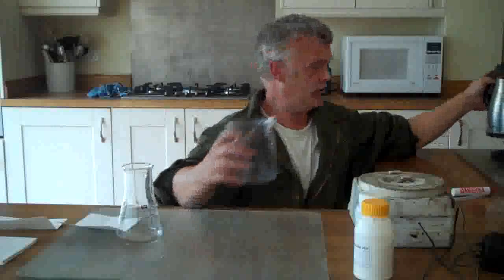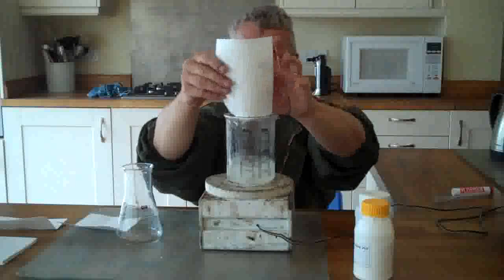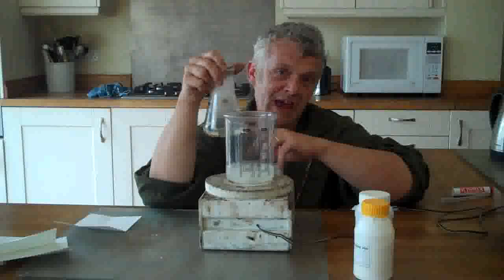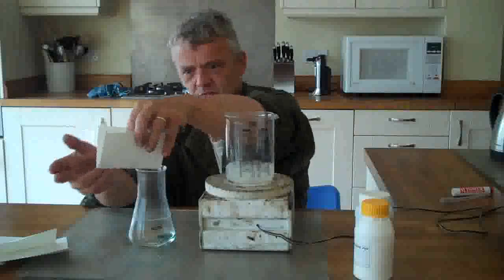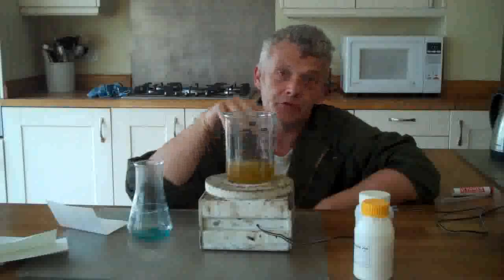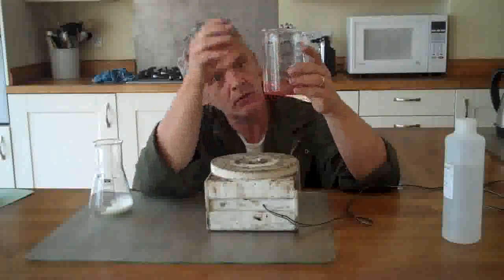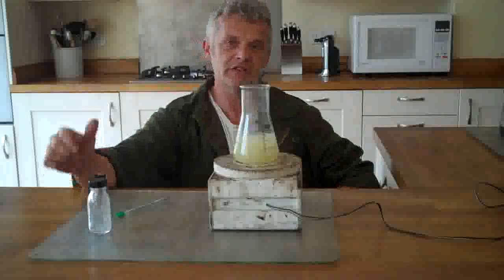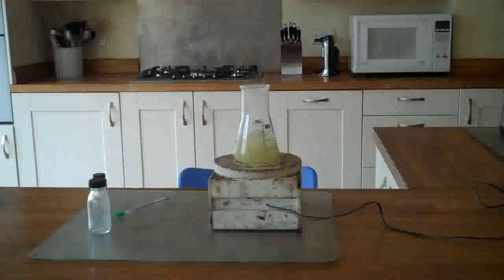Copper nanoparticles for conductive inks by water and polyol synthesis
The three main papers for this are

in situ monitoring of flash light sintering of copper nanoparticle ink for printed electronics
Hwang, Chung, Kim
Nanotachnology 23 (2012) doi: 10.1088/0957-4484/23/48/485205
Microwave assisted polyol synthesis of Cu nanoparticles
Blosi, Albonetti, Dondi, Martelli, Baldi
Journal of Nanoperticle Research (2011) 13:127-138
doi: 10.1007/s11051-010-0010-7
One step green route to narrowly dispersed copper nanocrystals
Wu, Mosher, Zeng
Journal of Nanoperticle Research (2006) 8:965-969
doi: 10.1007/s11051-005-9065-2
so if you want to read up and follow this stuff by all means do. If not you can just follow the recipes and make you own copper nanoparticles for inkjet printing of electronics.